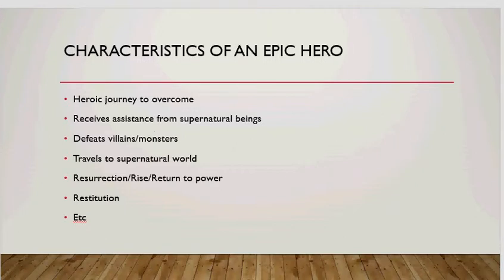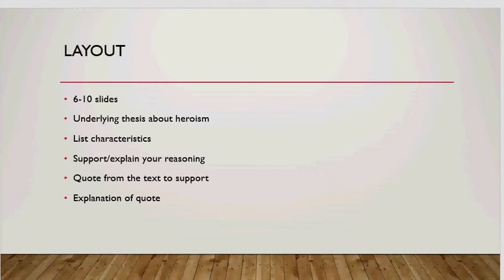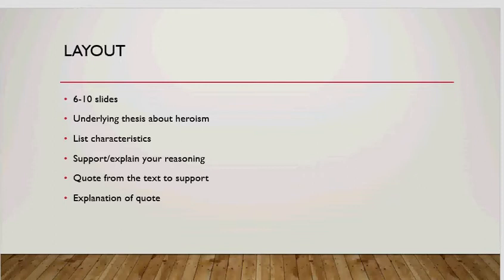Slide Show: What Makes a Hero?